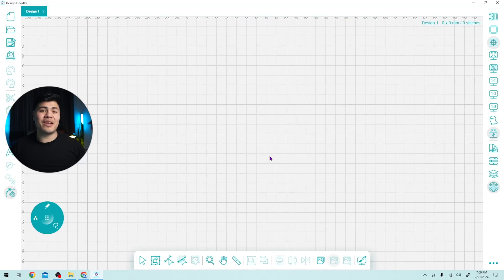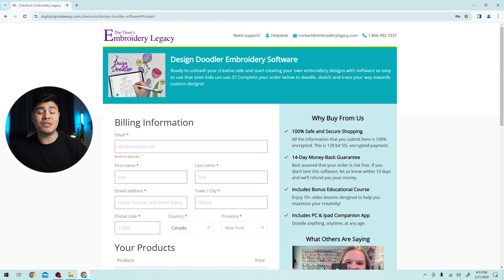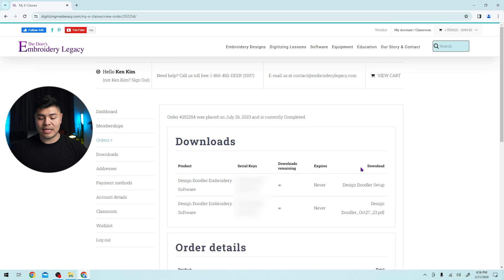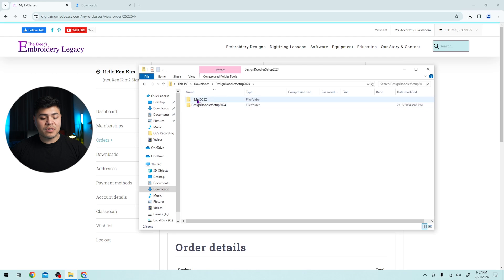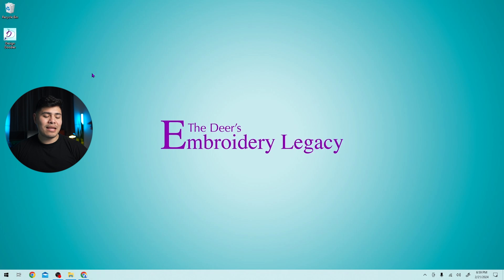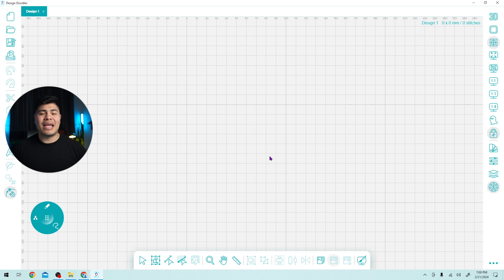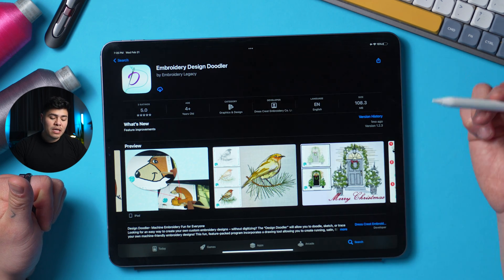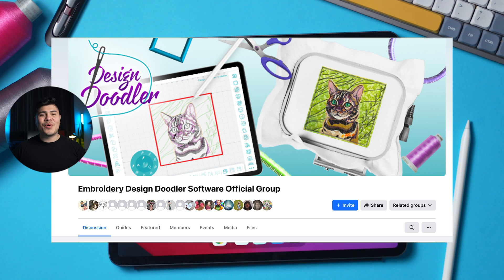How to Download and Install the Design Doodler | PC & iPad Tutorial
Learn how to download, install, and update the Design Doodler for both PC and iPad.

c